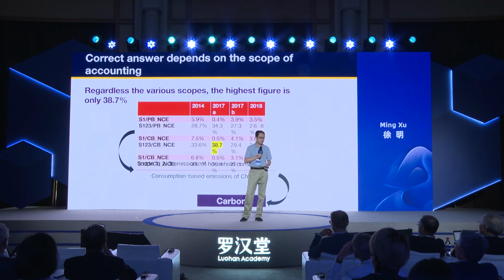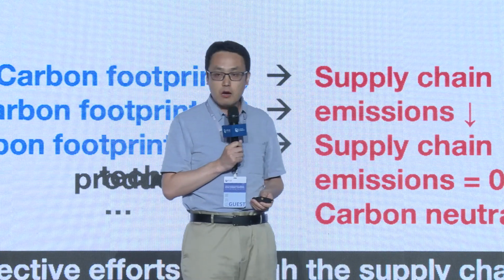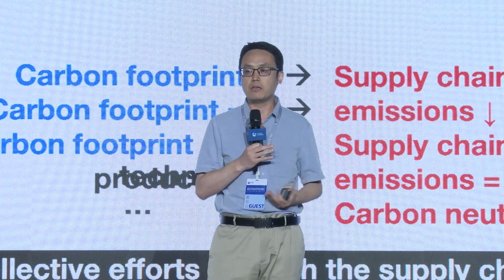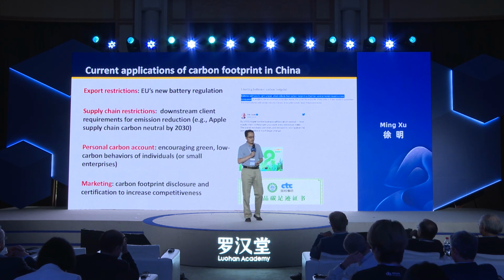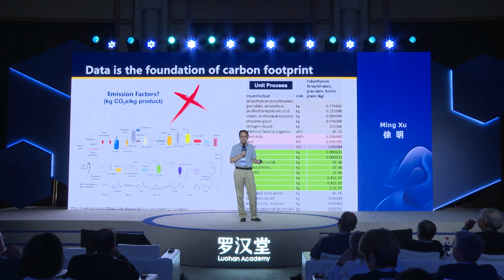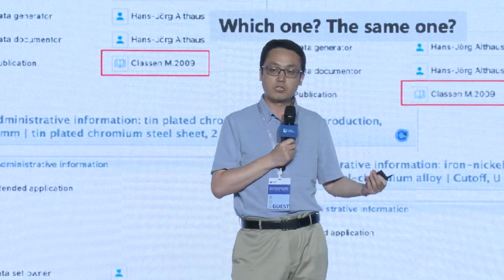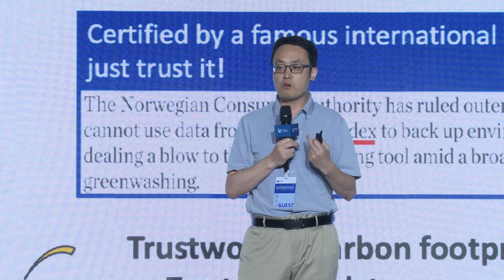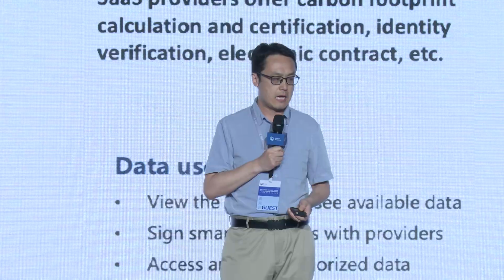2023 Annual Conference - Sustainability: Ming Xu